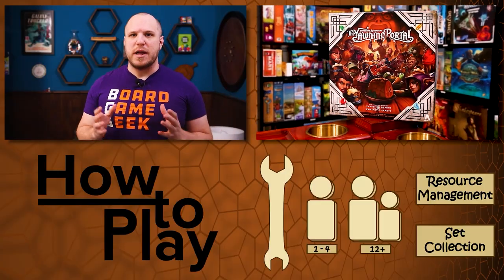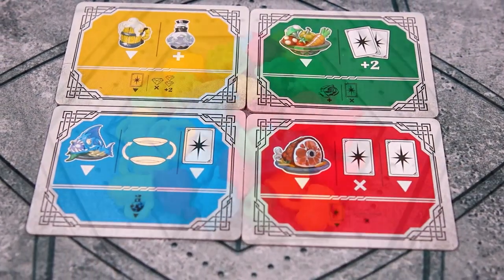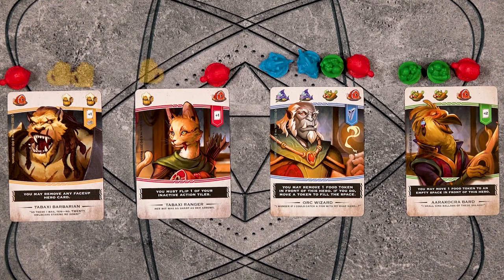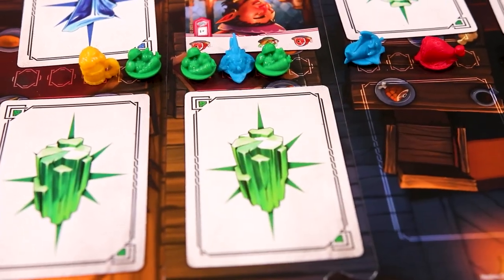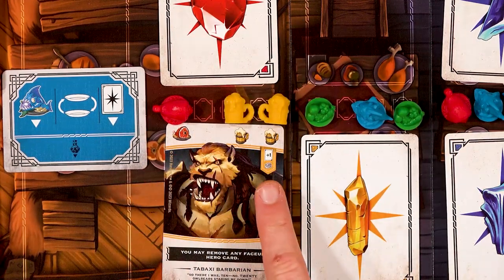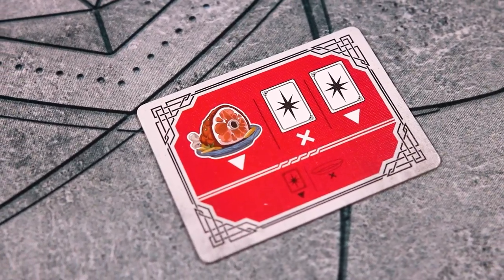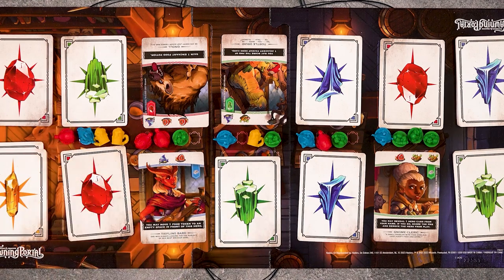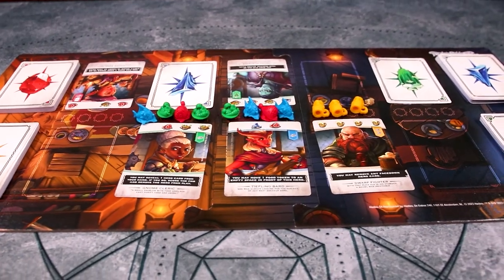Dungeons & Dragons: The Yawning Portal - BGG How to Play (AD)